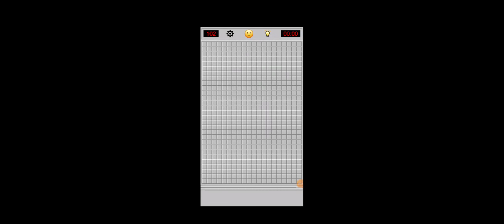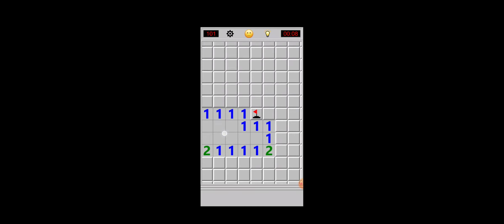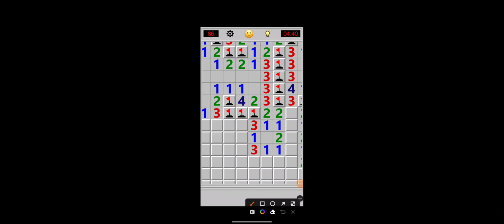Minesweeper Monologues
this will be lost forever